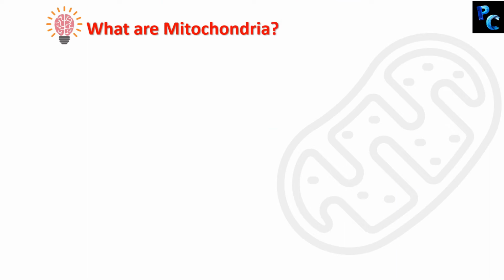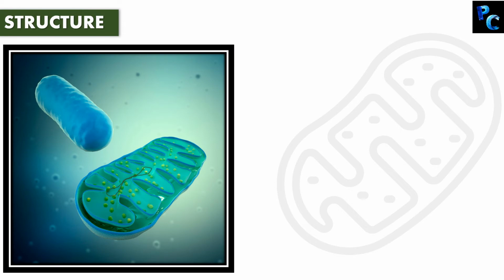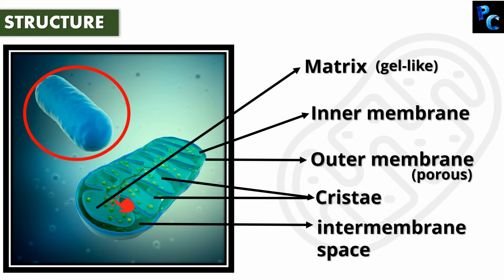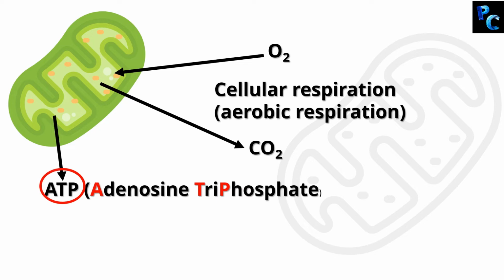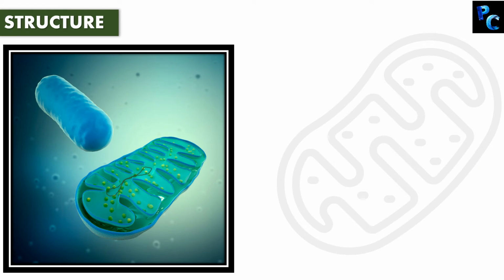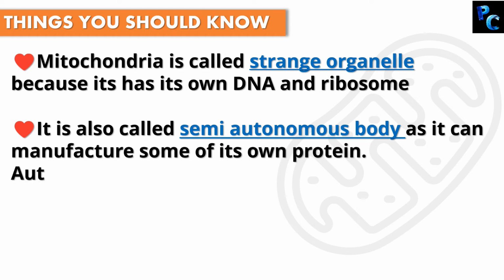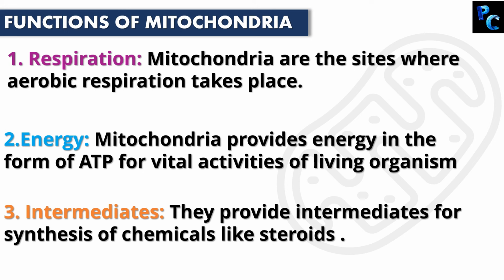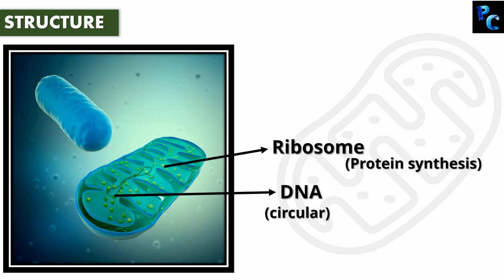Cell Organelles Mitochondria | The Fundamental Unit of Life | Class 9 Biology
In this video:
✔️ Class: 9th
✔️ Subject: Biology
✔️ Chapter: The Fundamental Unit of Life
✔️ Topic Name: Cell Organelles : Mitochondria

Hello Students, This is your Poonam Mam. I want you to score good mark in Life Science and for that you need crystal clear knowledge. so watch my videos' to have a very good knowledge and let me know in the comments if you have any questions. I will be happy to answer. Lets work together and be successful
This video lecture of Poonam’s Classroom talks about a very important and important organelle of cell: the mitochondria. Single mitochondria is called mitochondrion. It is a rod shaped structure and present in eukaryotic cells. It helps in cellular respiration and also generated energy for the cell in the form of ATP molecules. So it is called powerhouse of cell.